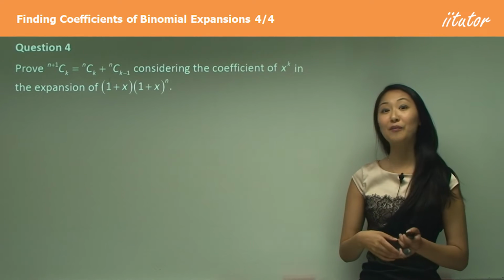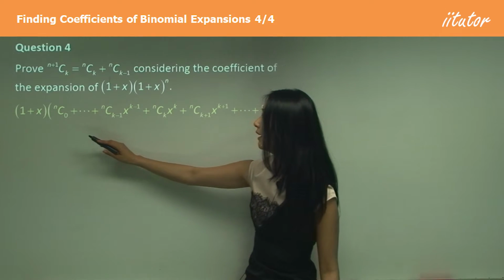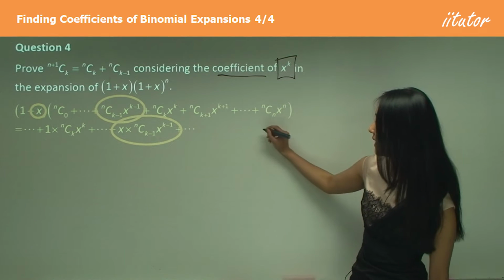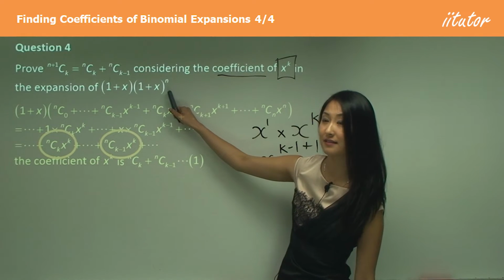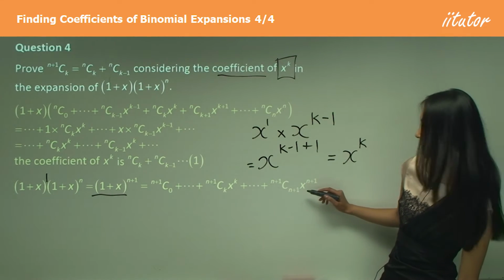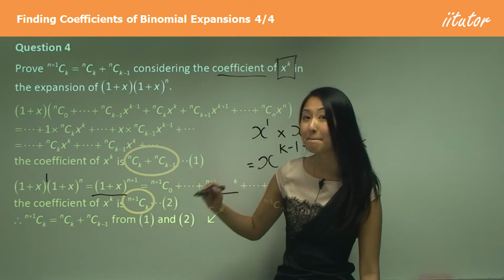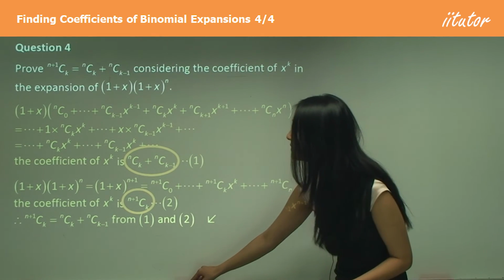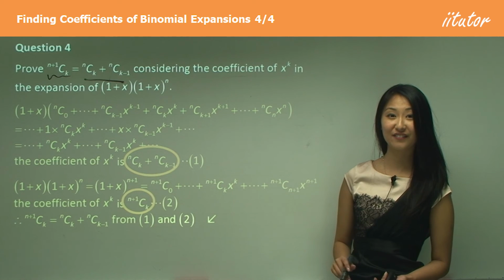💯 Determining Coefficients in Binomial Expansions 4/4. Watch this video!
Why download?

Depending on how many times you should multiply the same binomial — a value also known as an exponent or index, the binomial coefficients for that particular index are always the same. The combinations formula, nCk or C(n,k), determines the binomial coefficients. You can also use Pascal's triangle to find these coefficients If the exponent is relatively small. If not, you can always rely on algebra!

Pascal's triangle, named after the famous mathematician Blaise Pascal, names the binomial coefficients for the binomial expansion. It is especially useful when raising a binomial to lower degrees.

For example, if you are asked to find (2a + 5b)^20, you probably wouldn't want to use Pascal's triangle; instead, you'd use the algebraic formula described shortly.